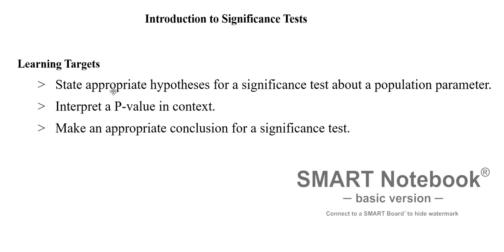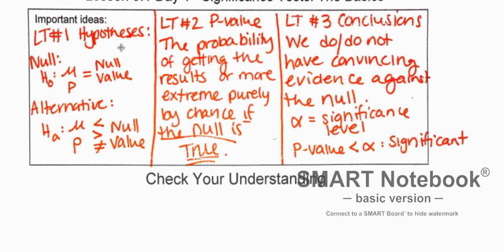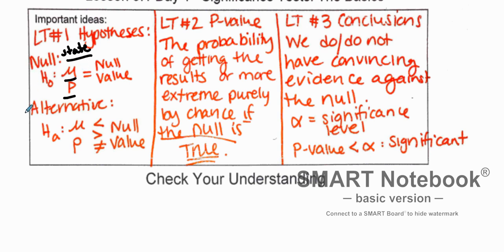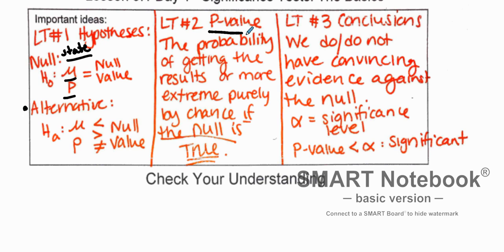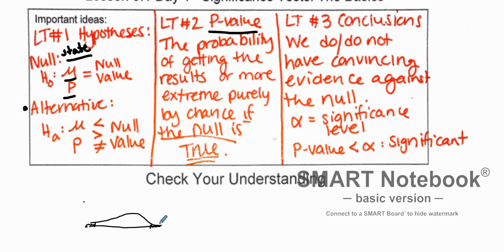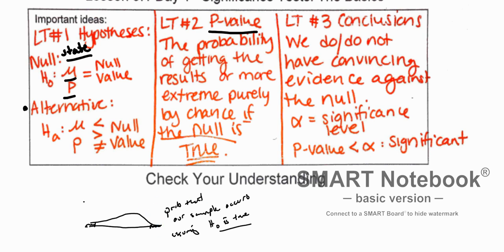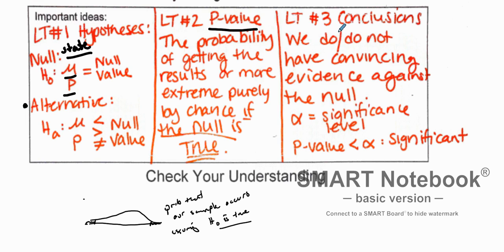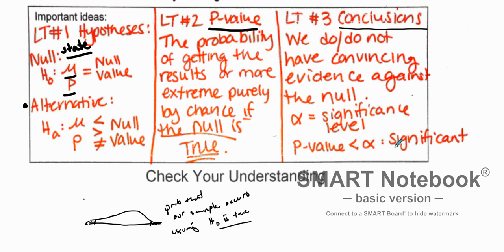AP Stats 9.1: Notes on Hypotheses and P value of significance testing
Introduction on how to create a hypotheses and using p value to make a conclusion.